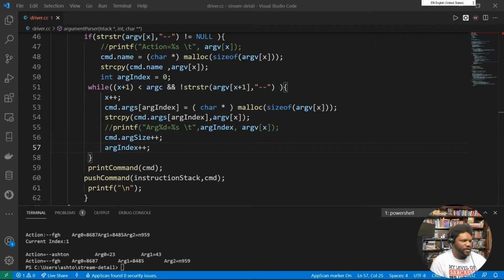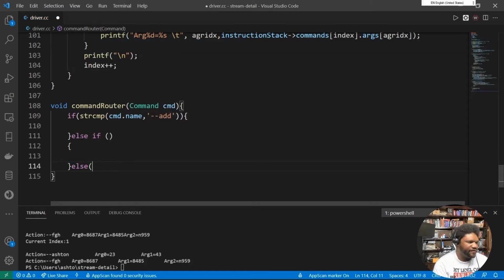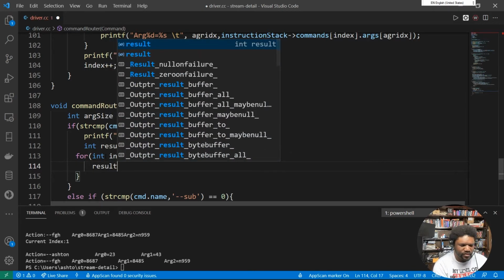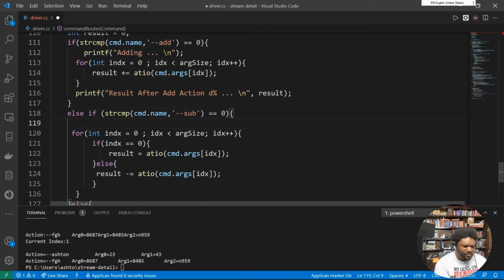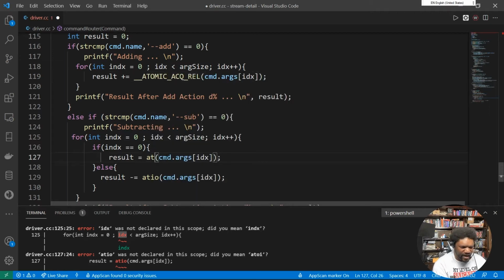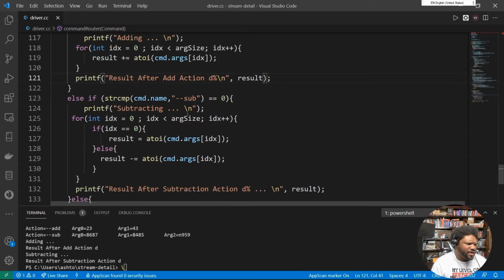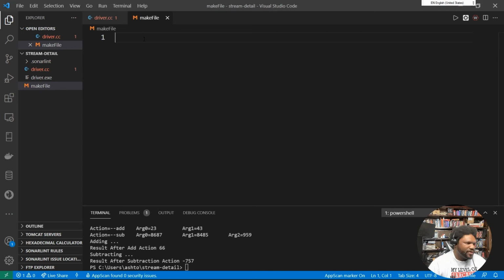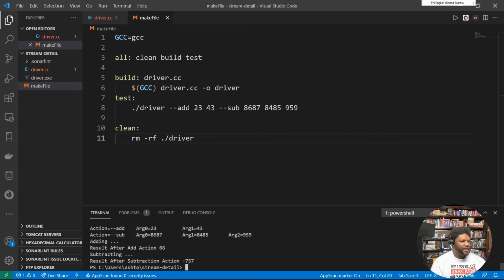Deep Dive Into The C Programming CLI Project - Take 4 Wrapping Up with a Build and Logic Engine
Lets wrap up this project with our logic processor for processing commands streamed to the stack and a "Make" file for the "Clean" , "Build" and "Test" steps.